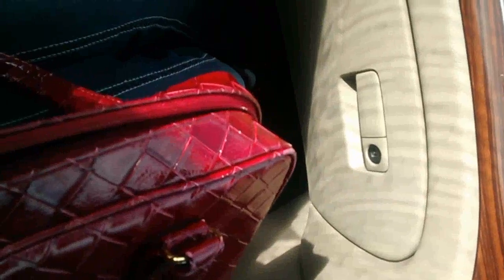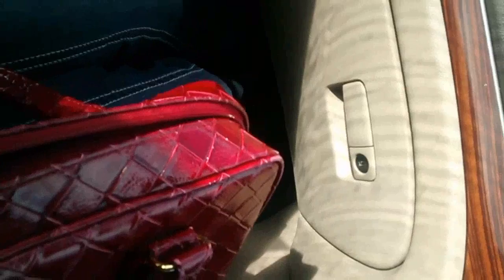I CAN DRAW AGAIN :33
Yea so apparently when you remove the back panel on the Wacom Intuos tablet, there's a small hole that's labeled "Nib removers" and above it there are 4 Nib replacements! :DD